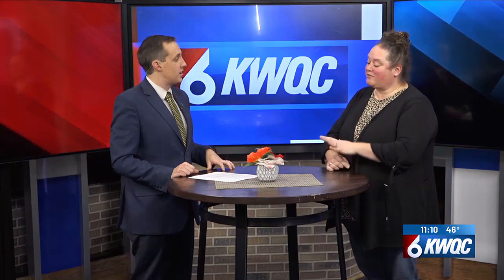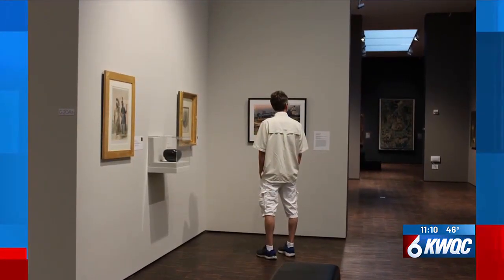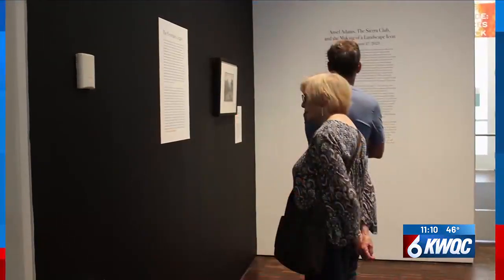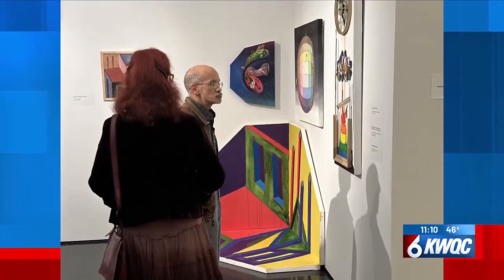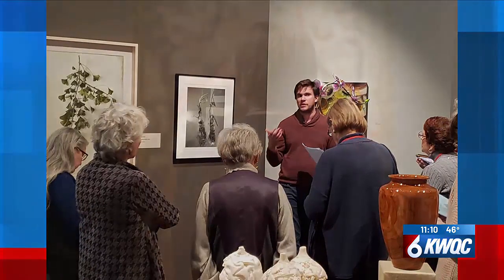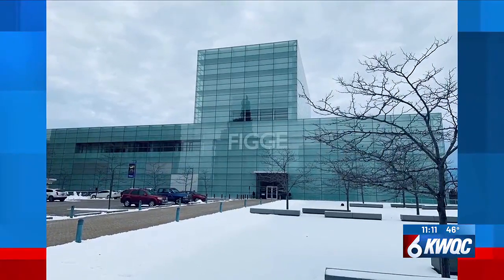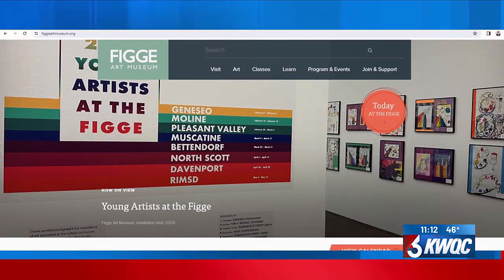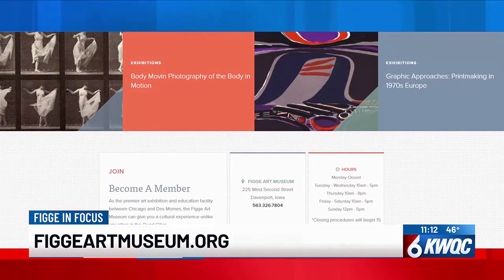Figge in Focus: Seniors have free admission on first Thursday each month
Throughout the year The Figge holds a variety of exhibitions, and on the first Thursday of every month seniors can get in for free.